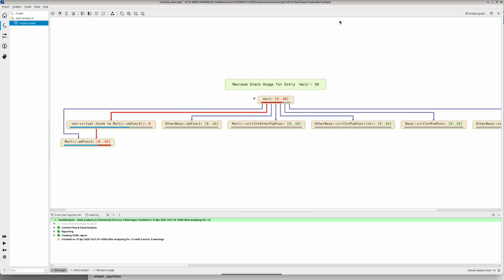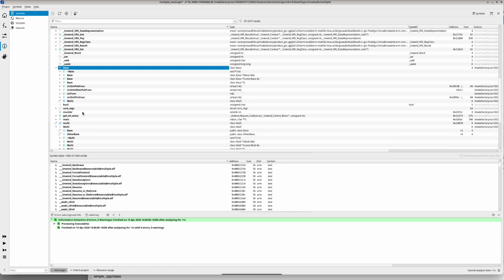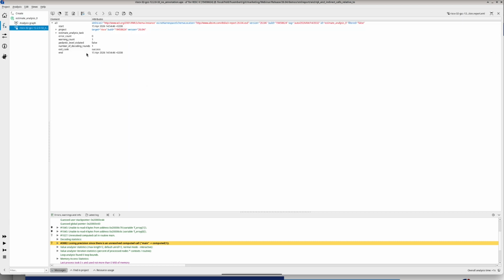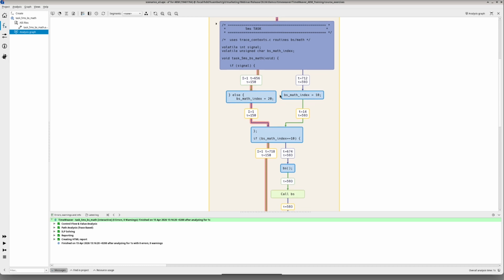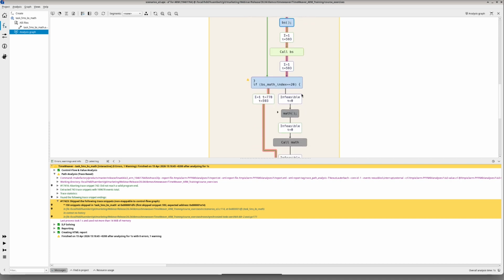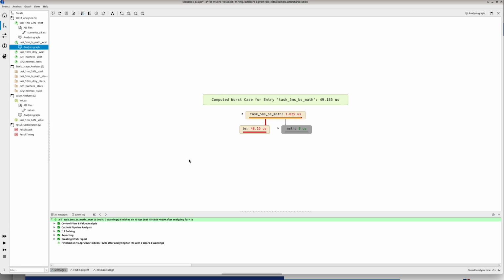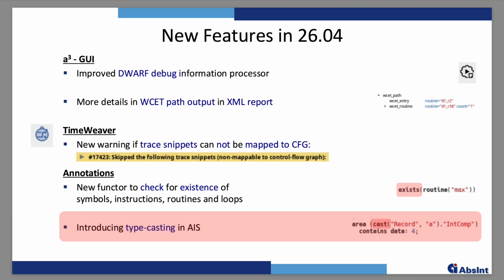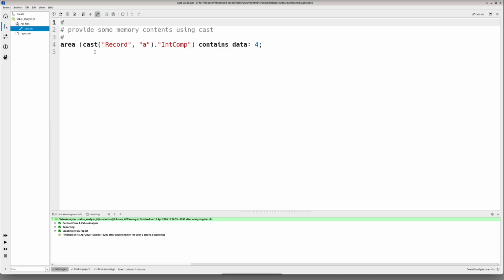Release 26.04 of AbsInt tools for WCET and Stack Usage Analysis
Overview of new features in the AbsInt tools for static analysis of binary files (aiT WCET Analyzer, StackAnalyzer, TimingProfiler, TimeWeaver, ValueAnalyzer).

0:00 Intro
0:33 Improved DWARF debug info processor
4:25 More details in WCET path output in XML report
6:58 TimeWeaver: New warning if trace snippets can not be mapped to CFG
11:25 New AIS functor ("exists") to check for existence of symbols and more
14:22 New AIS functor ("cast") to introduce type-casting